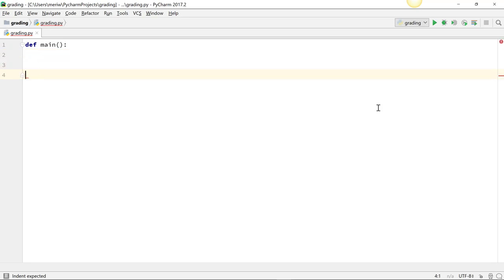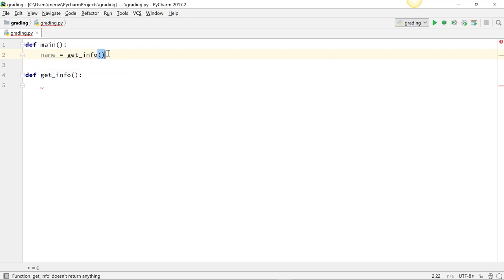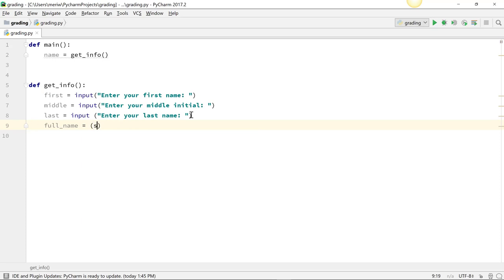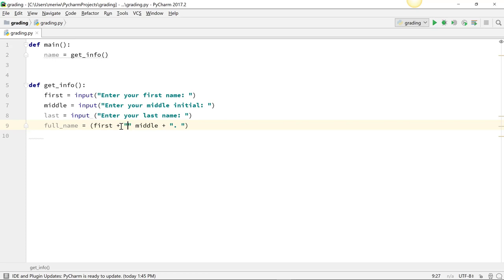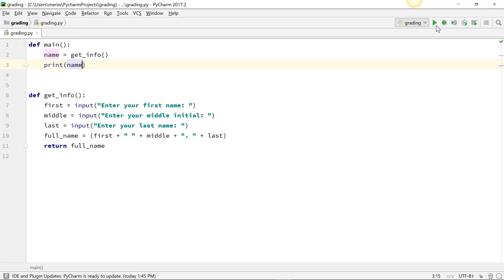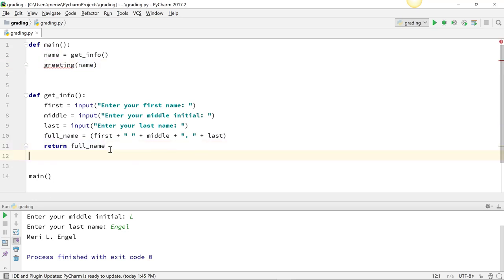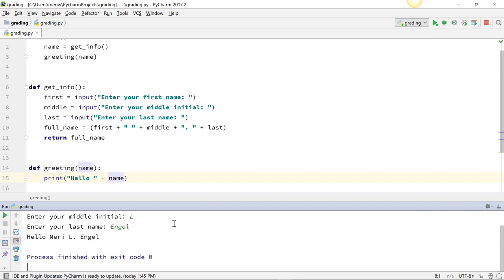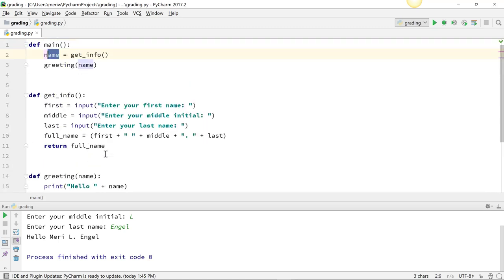PRG-105: Creating Simple Functions in Python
Introducing simple functions in Python.